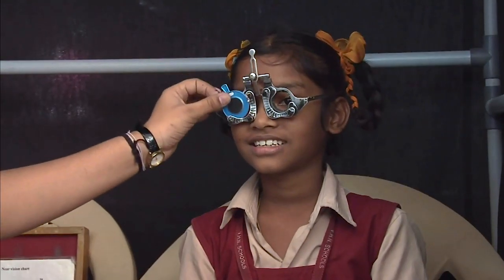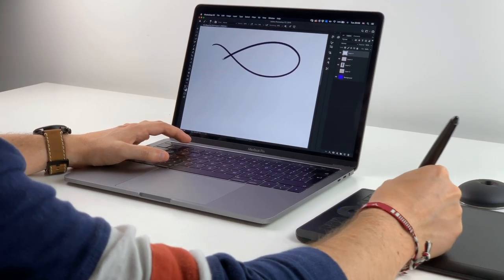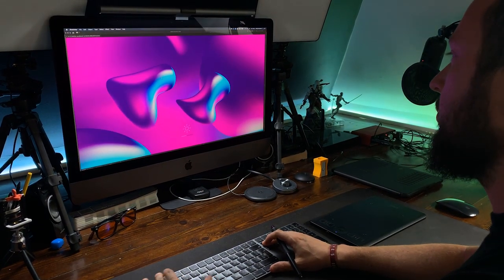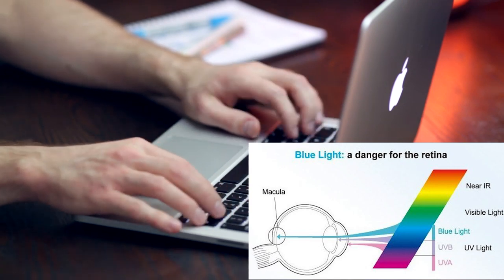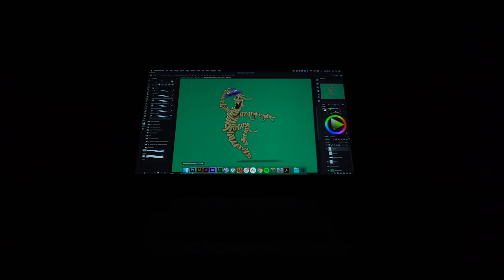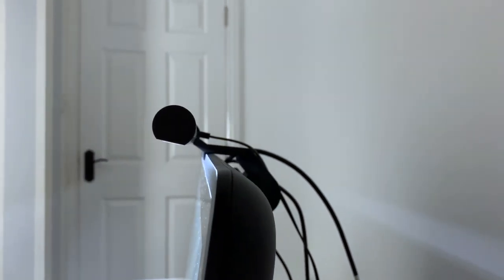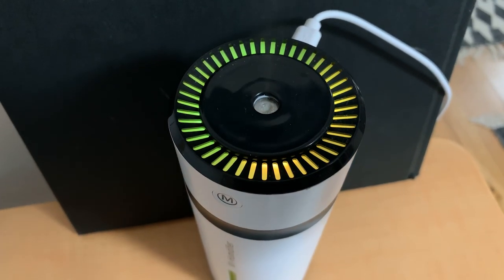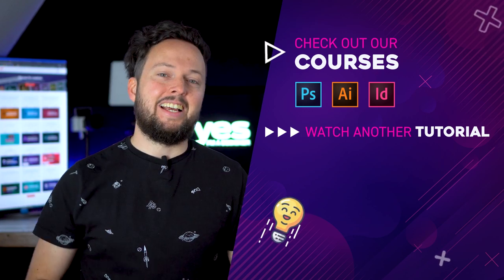How to keep your EYES healthy as a Designer?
Being a designer is a relatively safe job. You are sitting at a desk in front of a computer most of the day. What can go wrong, right? Well it turns out: quite a lot. In this video we will focus on the health of your vision and how to keep your eyes healthy, which is arguably the most important sense for creatives. I will go through the reasons that can cause eye strain and soreness while working with a computer and suggest some techniques and products to keep your eyes healthy.

We will donate all the income from this video to Aravind Eye Hospital in India. Their mission is to ‘eliminate needless blindness’ by providing large volume, high quality and affordable care. 50% of their patients receive services, including operations either free of charge or at a very affordable rate.

BenQ ScreenBar Plus:

5. Wacom Intuos Pro pen tablet
6. The new iPad Pro
9. Wacom Cintiq pen display

0:00 Intro
1:03 Causes of Eyestrain
6:13 Recommendations